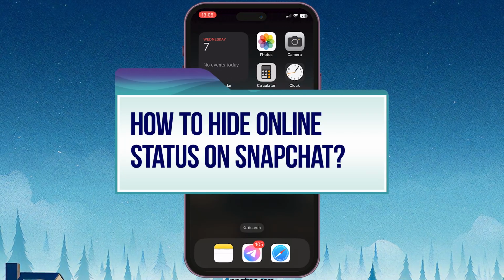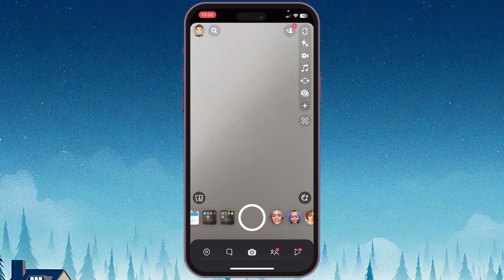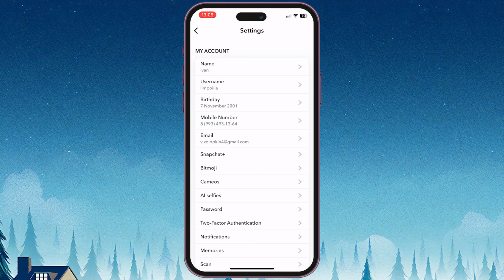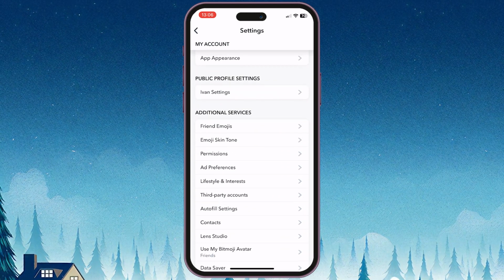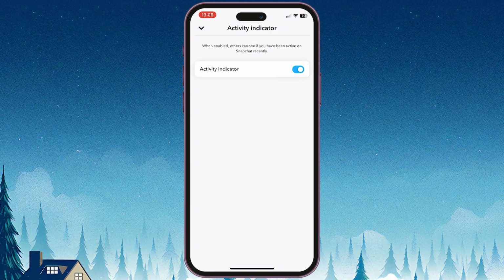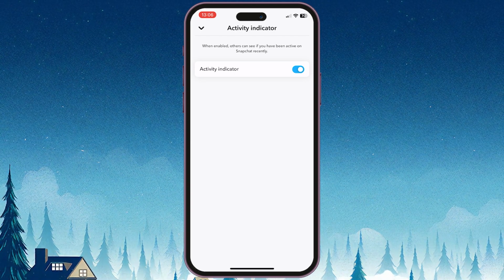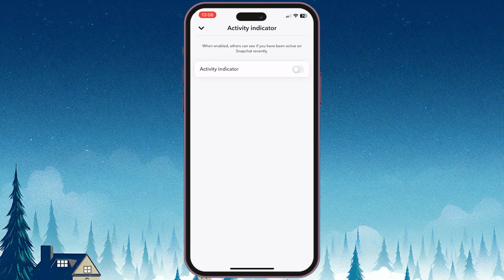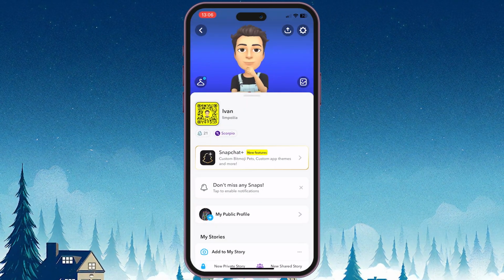How to Hide online Status on Snapchat! (New Method)